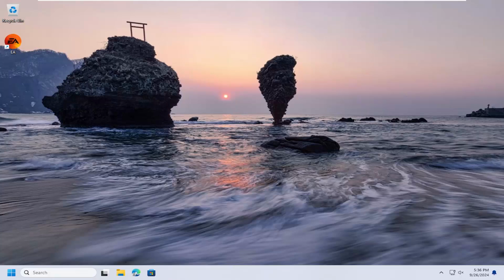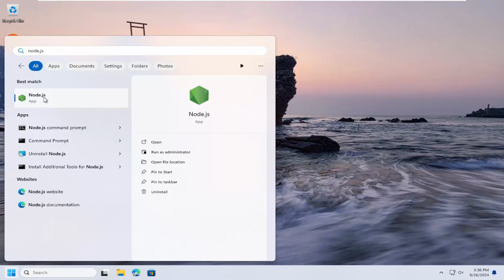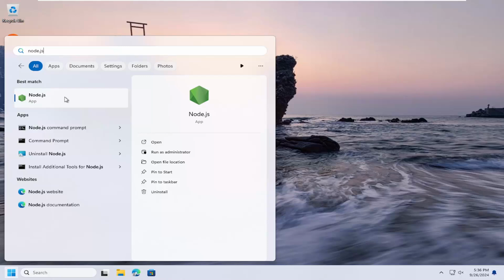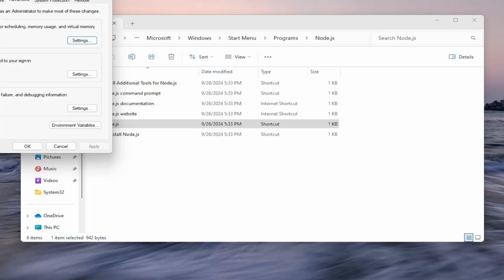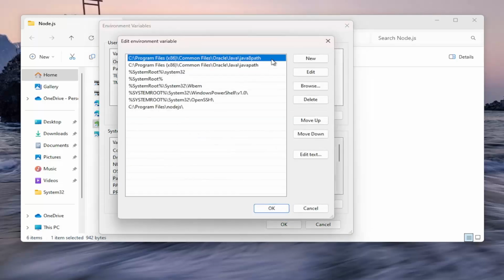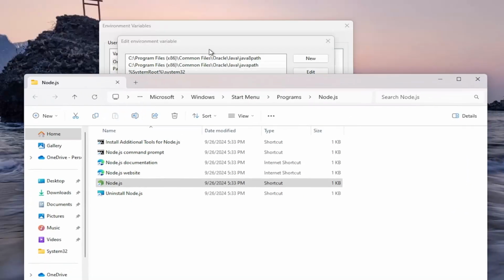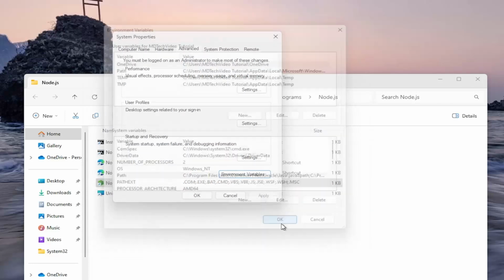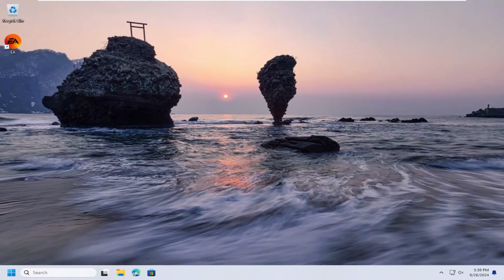Node Is Not Recognized as an Internal or External Command Error Solved | Node JS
Encountering the error message ‘node’ is not recognized as an internal or external command after installing Node.js can be frustrating, especially when you’re eager to start working on your project. This error usually means that your system cannot find the Node.js executable because the path to it is not set correctly in your system’s environment variables.

Issues addressed in this tutorial:
ts-node' is not recognized as an internal or external command
node is not recognised as internal command windows
node is not a recognized command
node_modules' is not recognized as an internal or external command
node-red' is not recognized as an internal or external command
node_extra_ca_certs' is not recognized as an internal or external command